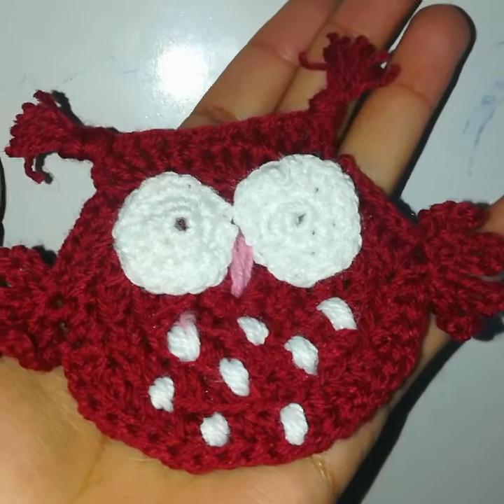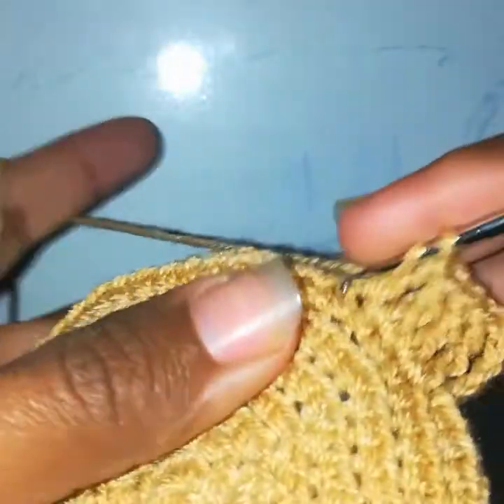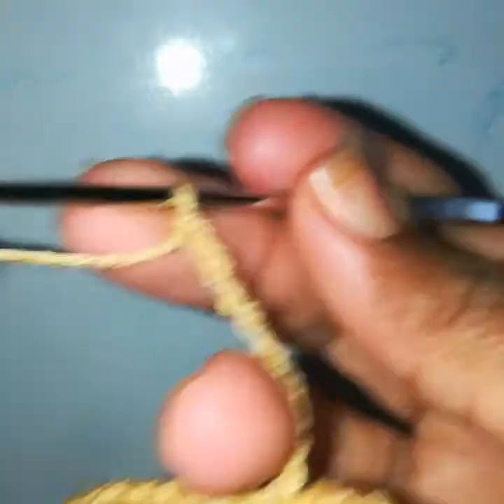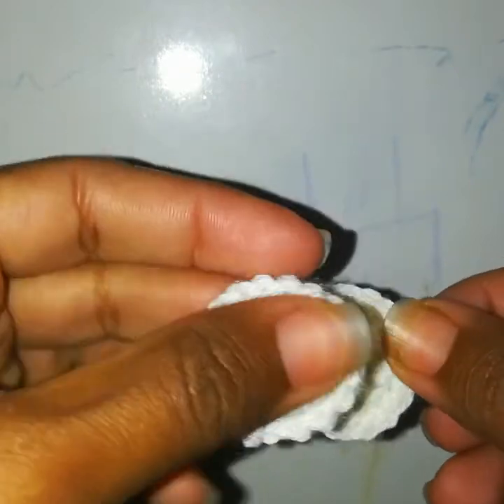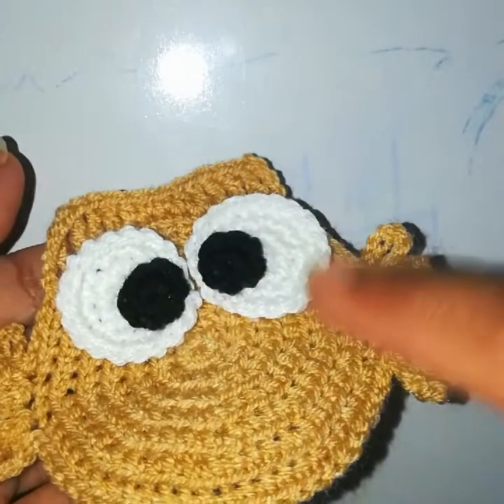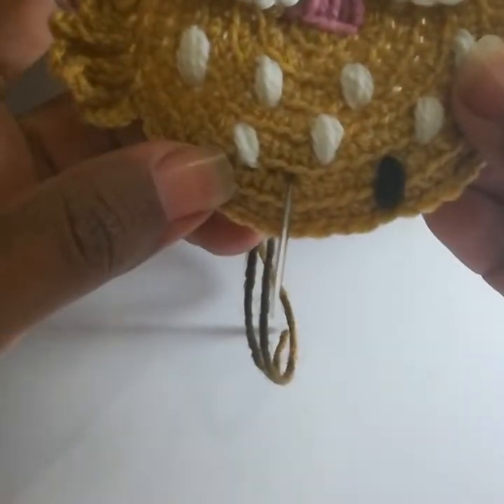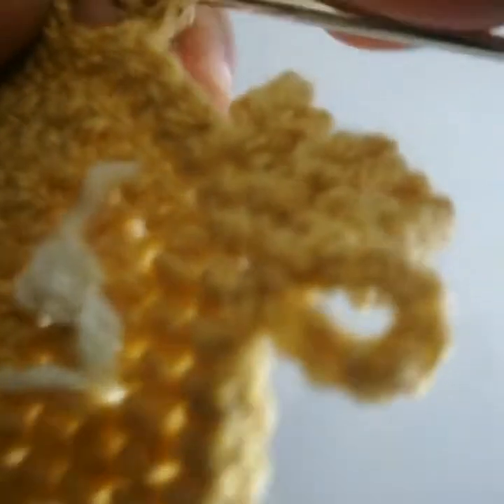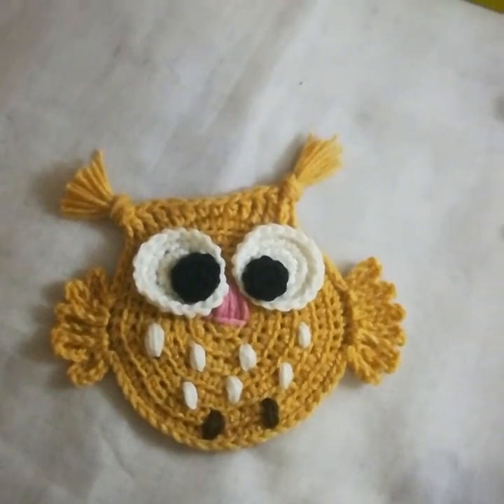Crochet owl applique